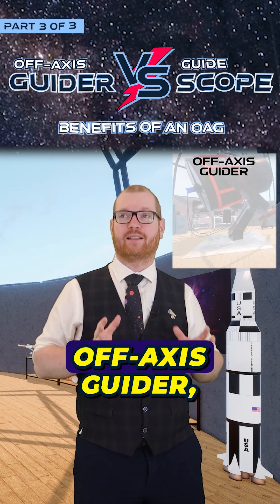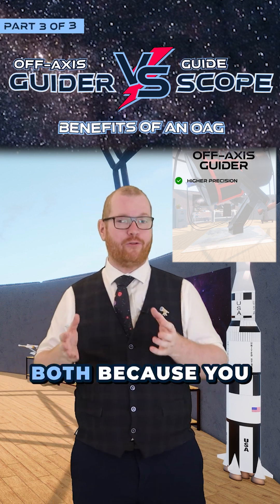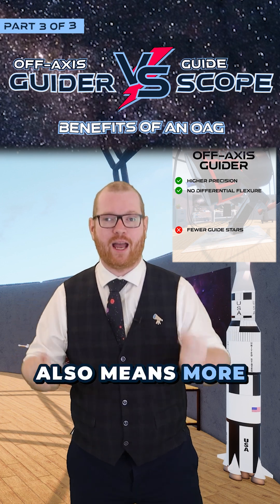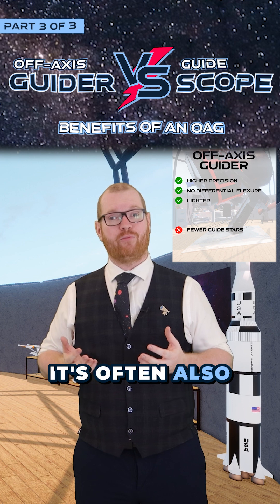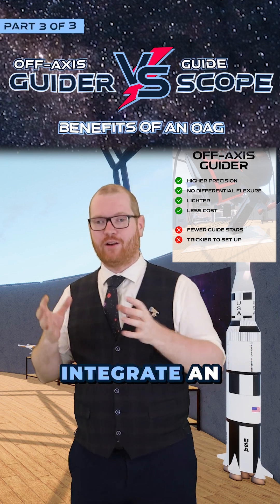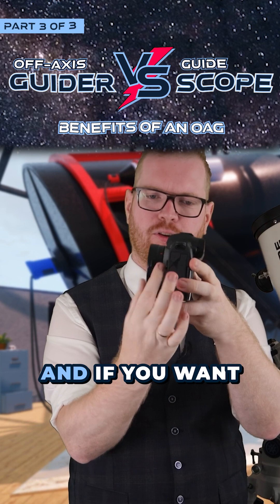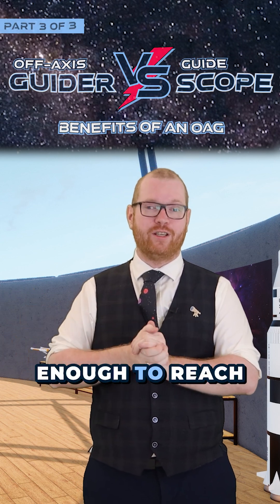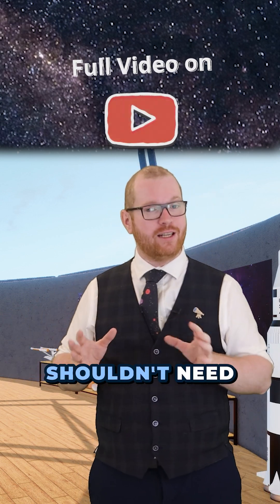off-axis guider Pros and Cons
In this video, I explain the pros and cons of using a guide scope versus an off-axis guider (OAG) for astrophotography.
If you're new to guiding or considering upgrading your setup, this video will help you understand the key differences between the two guiding methods.
We'll look at the advantages and disadvantages of guide scopes and off-axis guiders, covering topics like ease of use, differential flexure, star availability, accuracy, and setup complexity.
Whether you're shooting wide-field images or working with a long focal length telescope, choosing the right guiding solution can make a big difference in your results.
Perfect for beginners and intermediate astrophotographers looking to improve their tracking and guiding performance.